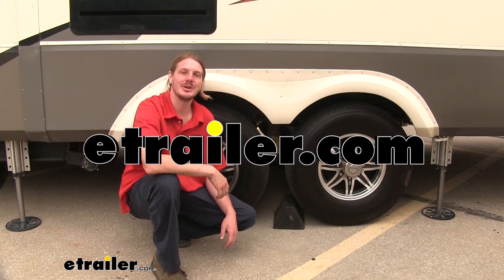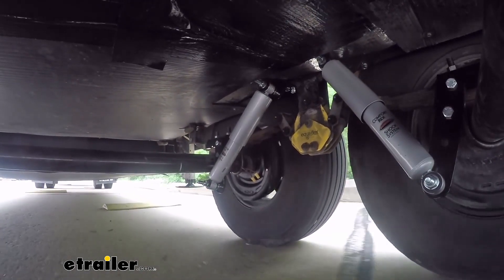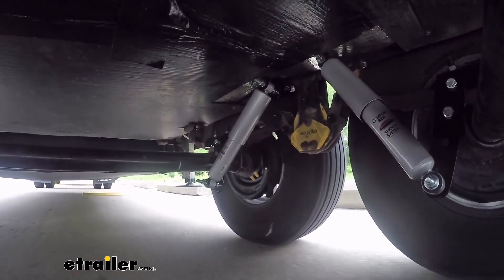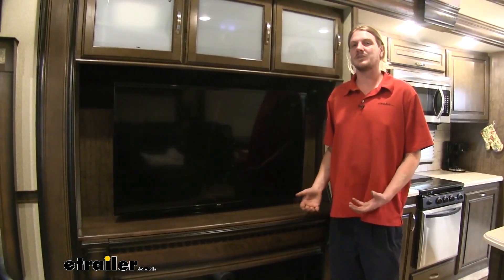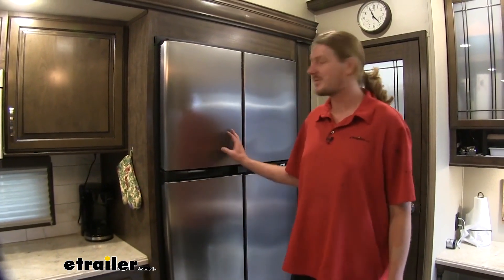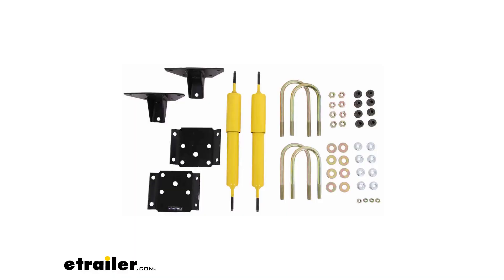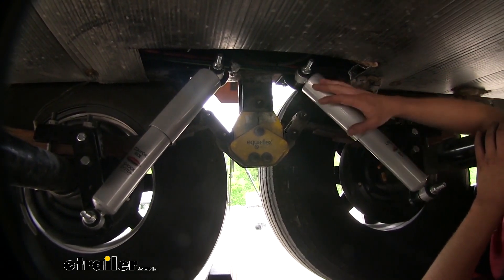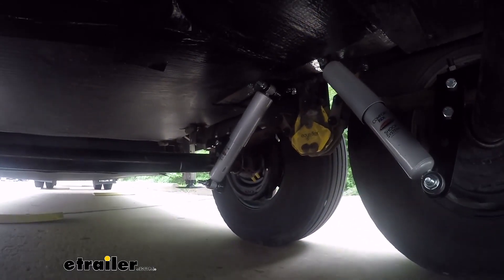etrailer | An In-Depth Look at the Roadmaster Comfort Ride Shock Absorbers for Tandem Axle Trailers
Hi there towing enthusiasts. Today we're gonna be taking a look at Roadmaster's comfort ride shock absorber system. They're available for either tandem axles and triple axles and they have three different sizes. For your two and three-eighth inch axles, it'll support up to 3,500 pounds. For your three inch axles, you'll have a 5,200 to 7,000 pound kit. And for your three and a half inch axles we have an 8,000 pound kit.

And this is what our shock absorbers are gonna look like when they're installed. Typically trailers don't have any shock absorbers just leaf springs. These springs don't really offer a whole lot as far as dampening. So a lot of that road shock is gonna transfer from the road through your leaf springs, up into your trailer. The shock absorbers will absorb a lot of road vibrations and any sudden impact you might have from potholes, minimizing the transfer of that energy up through the trailer inside.

So this way, things that are inside won't feel that jarring motion nearly as much as they did when they didn't have any shocks at all. Many of our customers have reported in that they had damaged cabinet doors from slamming open and closed, as well as broken dishes. By adding shocks to the system it greatly minimizes the amount of vibration, oscillations that you get in the back. So this will no longer happen. You'll also have a lot of expensive electronics and appliances inside of your camper, and you wanna keep those safe.

You don't want it doing this for eight hours on your way to your next destination. So if this was your toy hauler or car hauler all the components you have inside of your trailer will also receive all those dampening benefits. All that shock that's gonna transfer from the road through your trailer would also transfer to those components, but since we're minimizing it at the source we're not gonna see it down the line. So you can protect your classic car or motorcycle just as well as your refrigerator. Now there's a good chance if you're watching this video, you just got back from a frightening road trip where you we're white knuckled holding onto the steering wheel as your trailer was swaying and pulling you all over the road.

While adding these shocks is going to help minimize that sway and chucking that you get in the back So you won't feel it inside your truck. What this means for you is you're gonna get to your destination with more energy, your hands aren't gonna be sore from gripping the wheel. And you're just gonna feel overall safer for you and your family as you're pulling your trailer behind you. And to give you an idea of what it's like inside your trailer, we set up some cameras inside of our fifth wheel here and then took it for a ride before and after we installed the shocks. To help minimize sway, the shocks are placed at a 15 degree angle. This will limit the lateral movement and also the front to back and up and down movement. The shocks are filled with pressurized gas which allows them to compress and extend which creates enough force to offset the amount of incoming vibration that occurs when you are driving over rough or uneven terrain. Lippert also makes a shock kit for trailers. However, Lippert shocks install on the outside of the frame, so you have to have enough clearance between the inside of your tire and the outside of the frame in order for the shocks to fit. Many trailers don't have this clearance. So Roadmaster's kit is a great option because it installs on the inside of the frame where you typically do have more clearance. Something else I'd like to recommend if you're looking to further reduce road shock and chucking are Lippert's Equa-flex cushioned equalizers. They are an upgrade over your factory equalizers that will help smooth out your ride. You can see we have them installed along with our comfort ride shocks. It's a universal bolt on system, so it's gonna be great for your larger trailers such as your fifth wheels, your toy haulers, and in your car haulers. The shock absorber is gonna connect to the upper and lower brackets. Your upper bracket's gonna attach to the frame and our lower bracket's gonna attach to the top of our axle. And that completes our look at Roadmaster's comfort ride shock absorber kit..